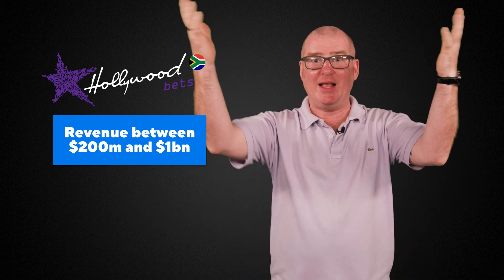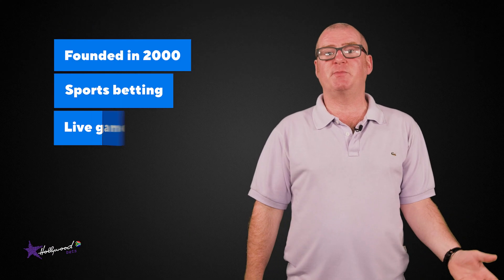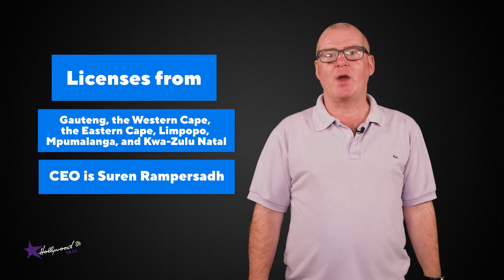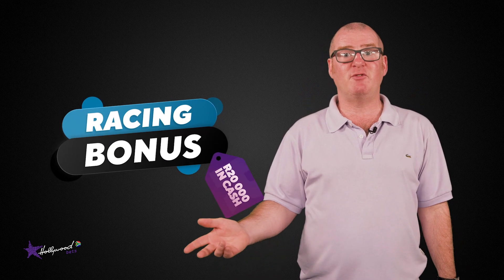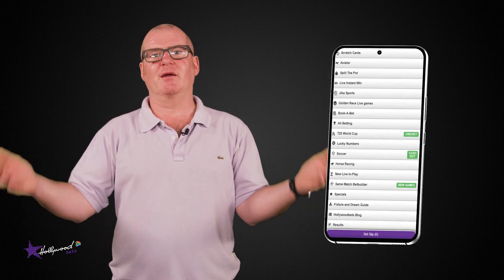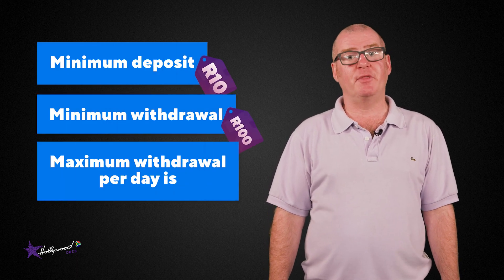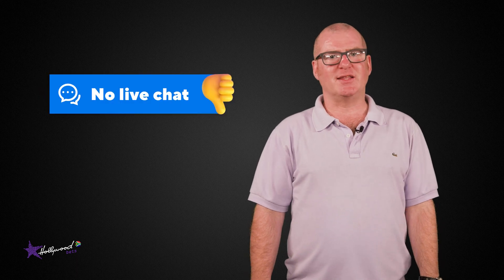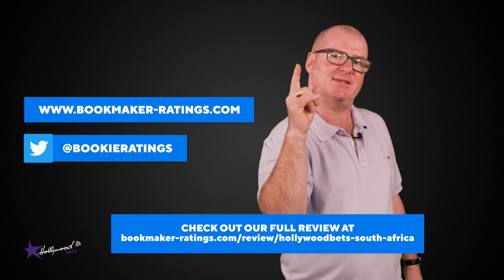Hollywoodbets South Africa Bookmaker Review - October 2023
Learn about Hollywoodbets South Africa, top bonuses, easy registration, support, rating.